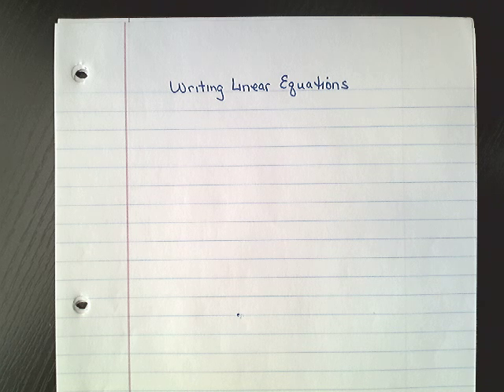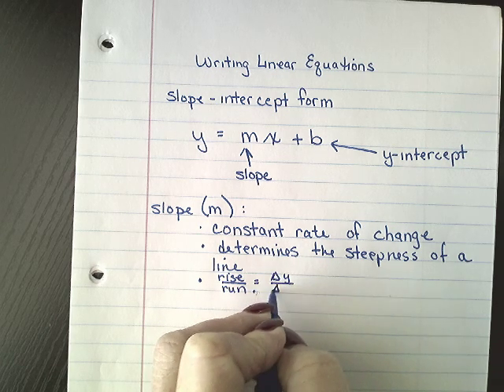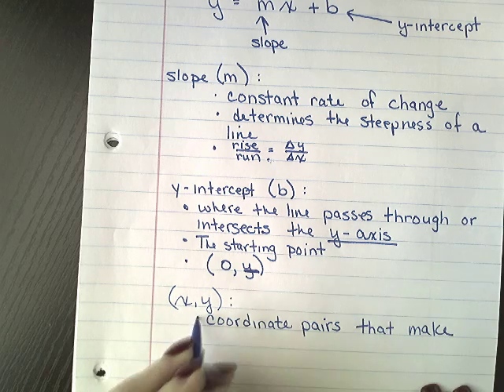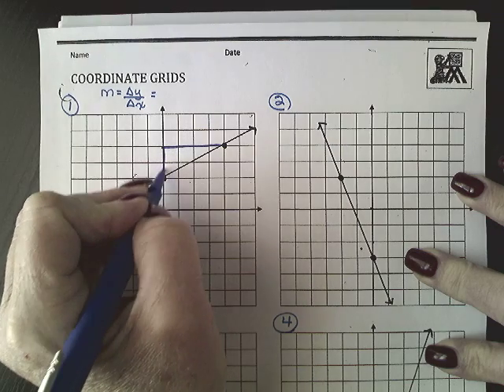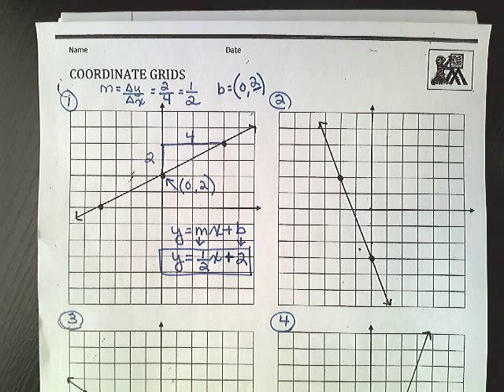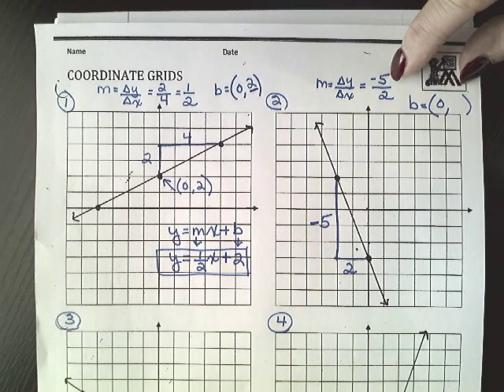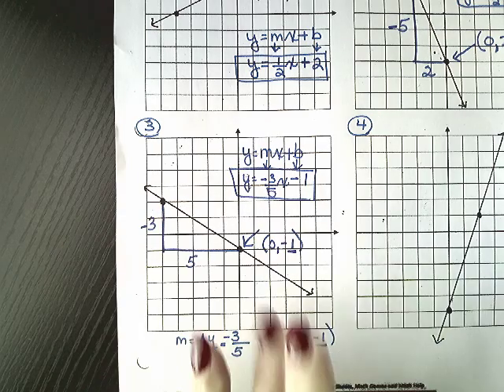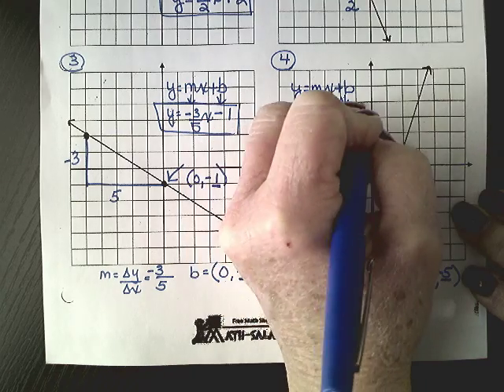Graph to Equation